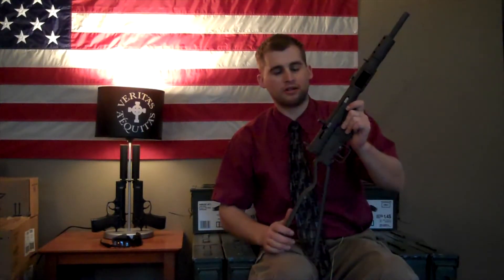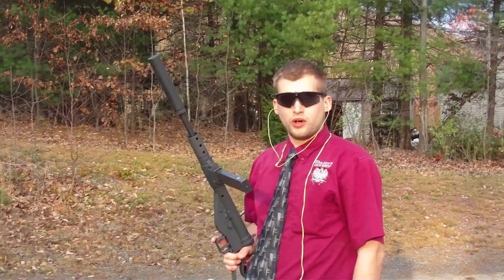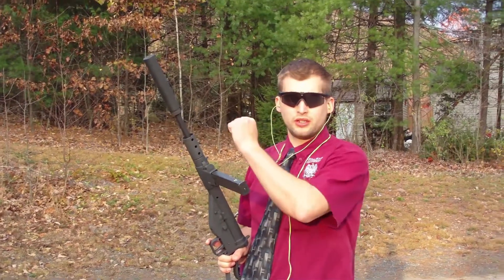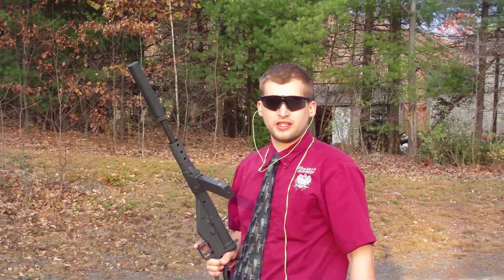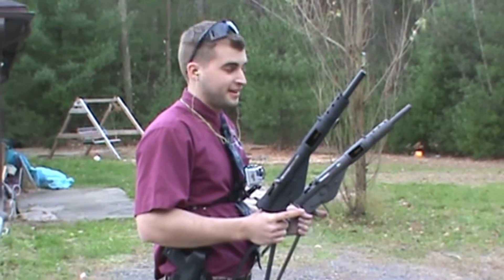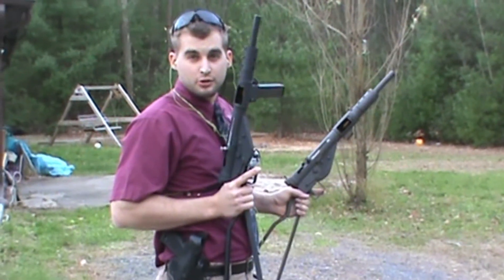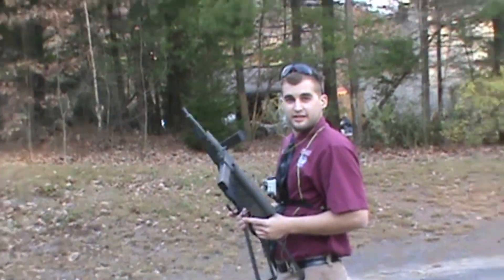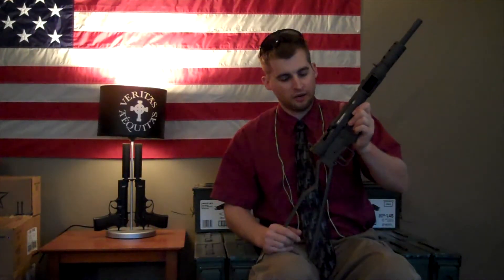Sten Mk 2 full auto 9mm Dual Wielding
Shooting A sten mark II 9mm By DLO Shooting them dual wielding